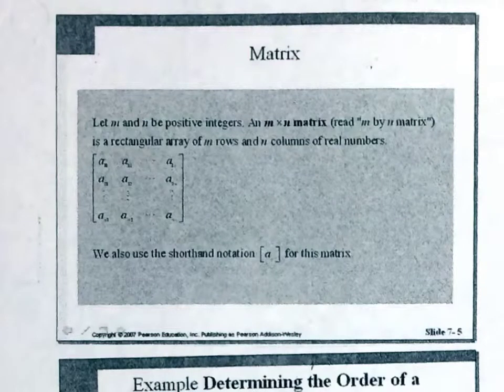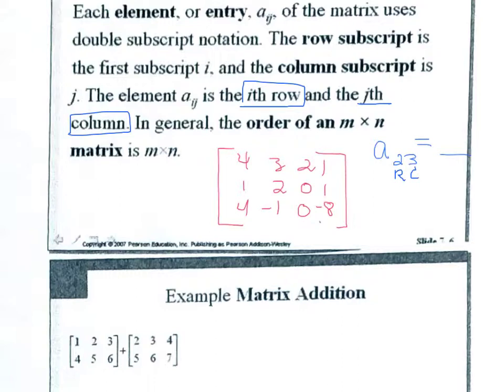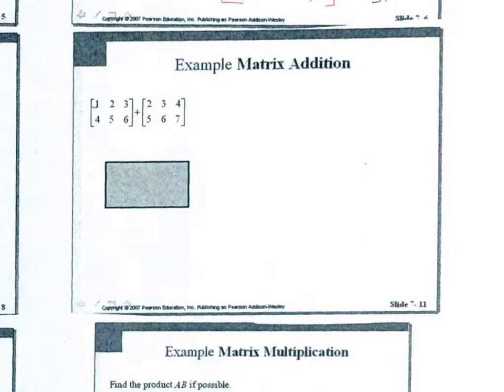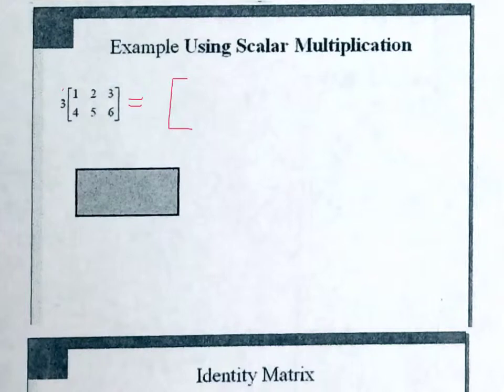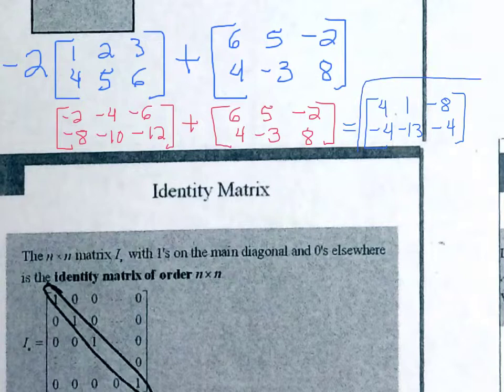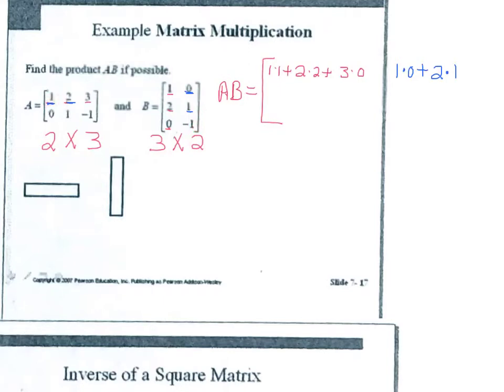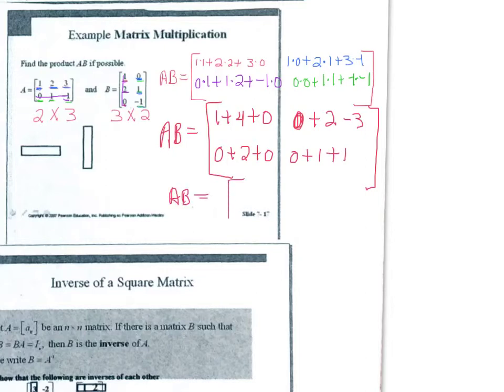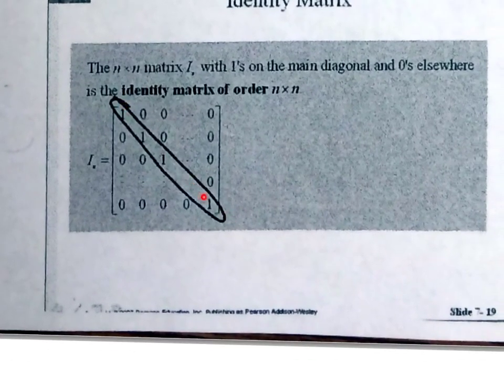Sec. 7.2 Matrix Algebra Page 1